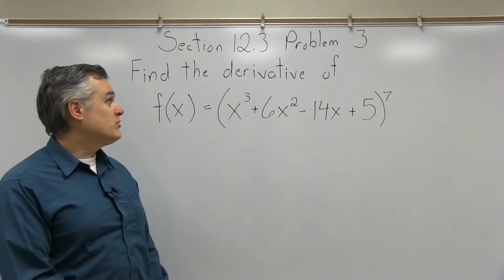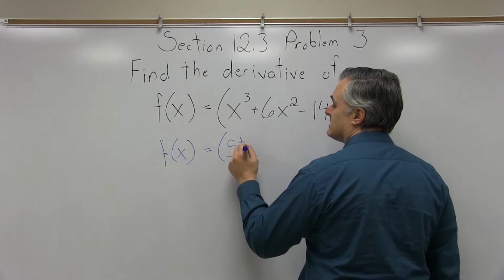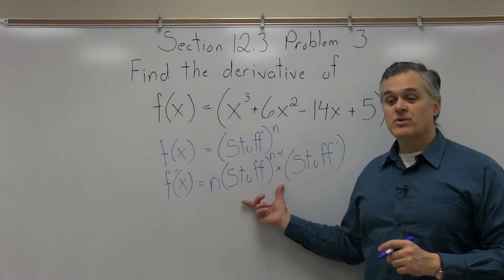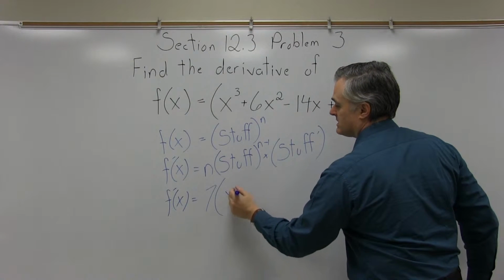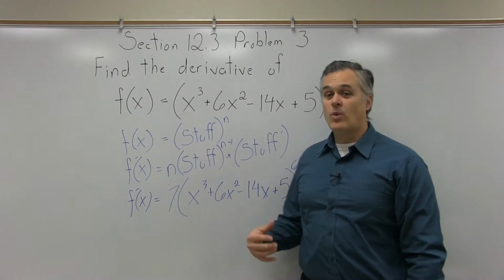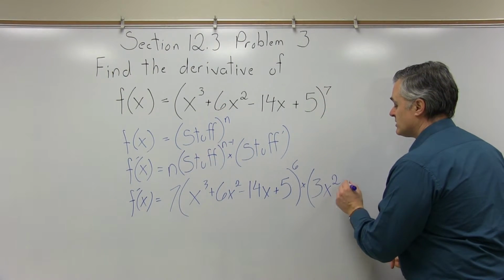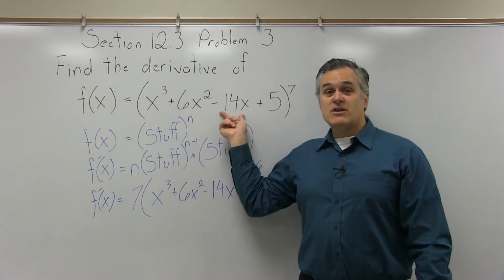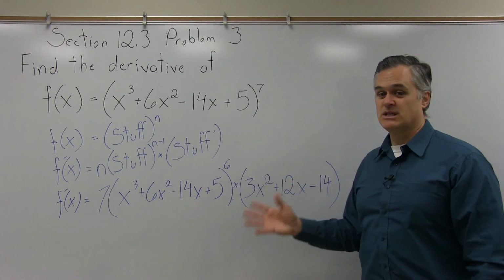MTH 132: Section 12.3 Problem 3 - Mathematics with Dan Avedikian